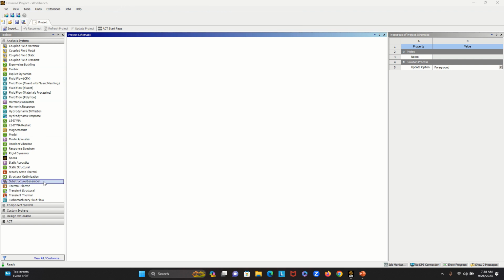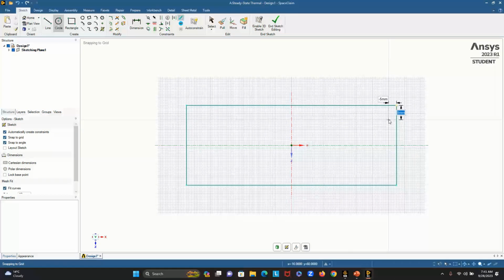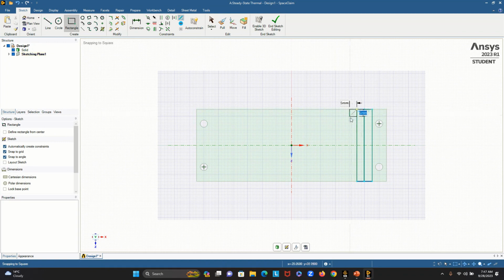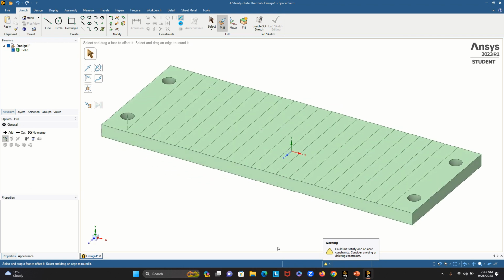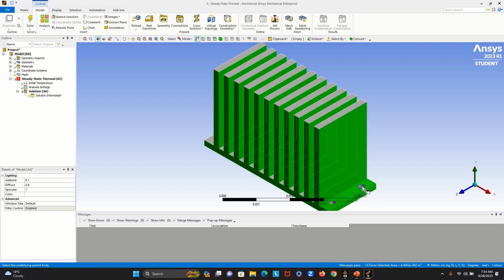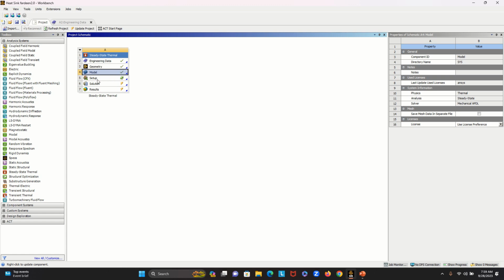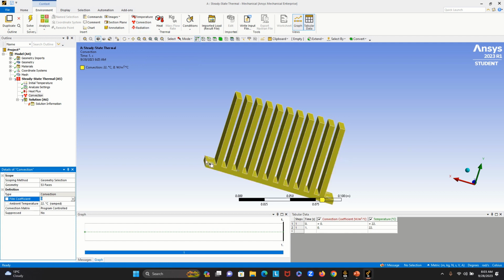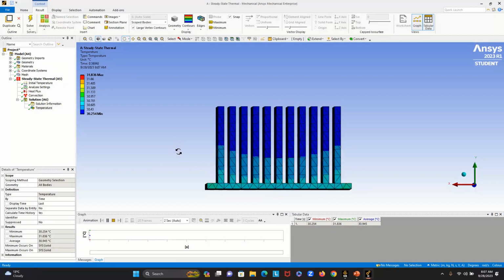Heat sink simulation on Ansys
Welcome, In this video we will learn how to create a heat sink model.
We will also, learn how to exchange heat through the heat sink simulation on Ansys.